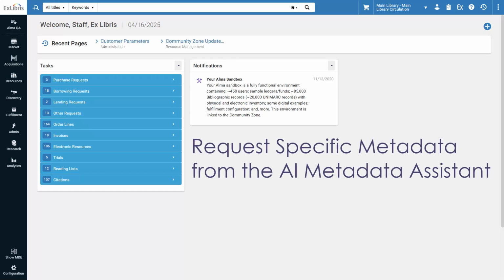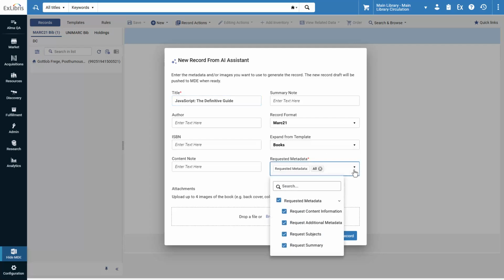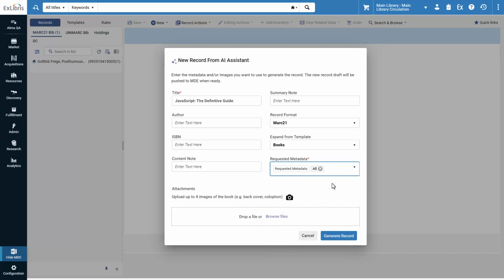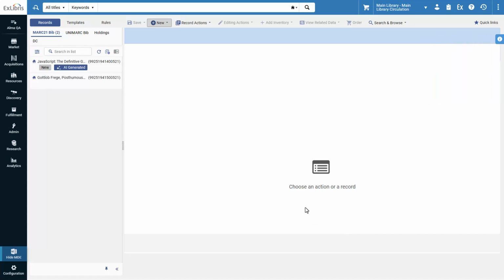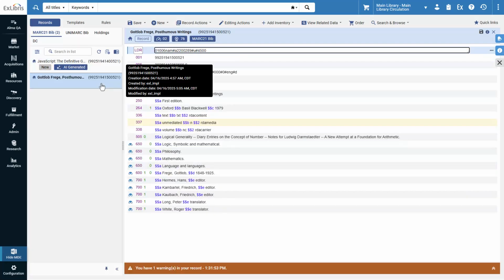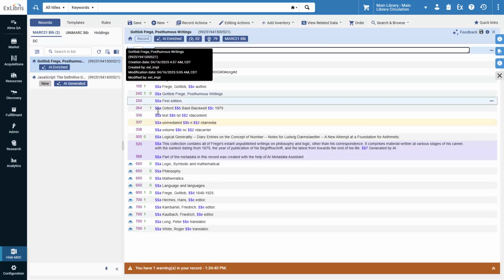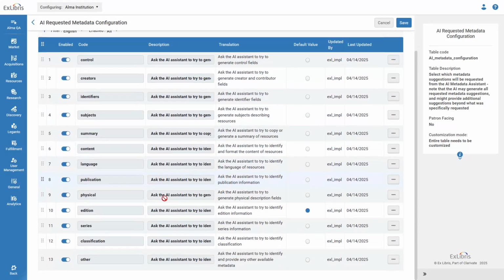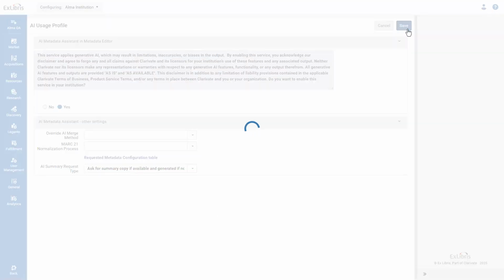Alma May 2025 Highlights: Request Specific Metadata from the AI Metadata Assistant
You can now request specific metadata from the AI Metadata Assistant when creating or enriching a record. This is useful for example, if you only want to enrich a certain field, such as the summary. Your administrators can configure which types of Metadata are requestable.